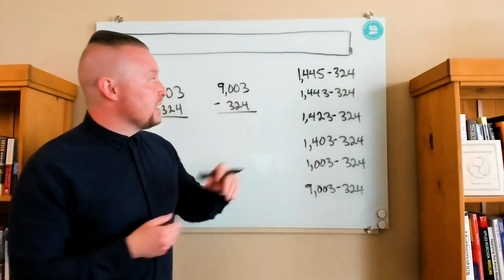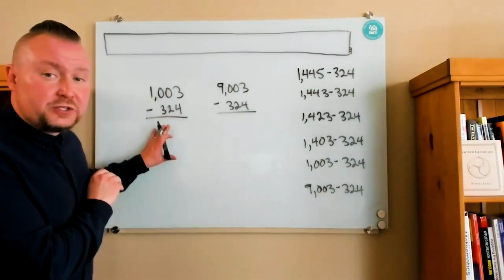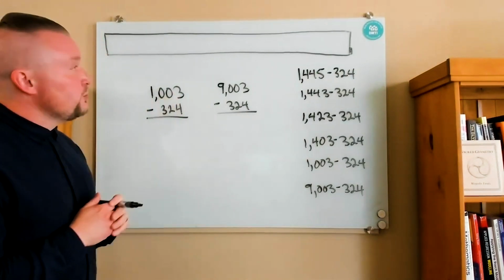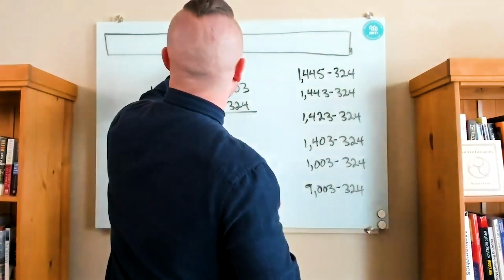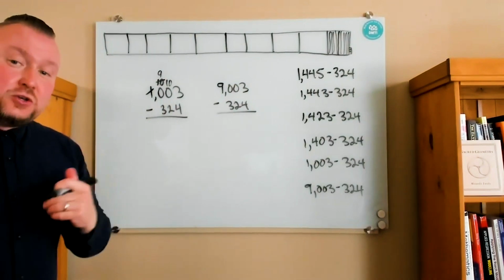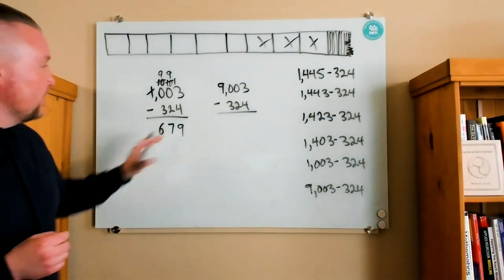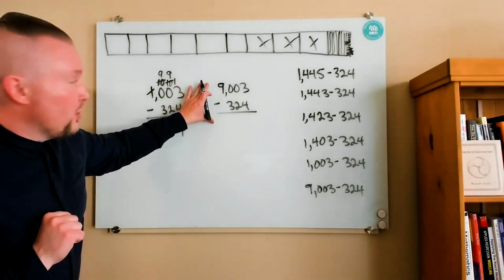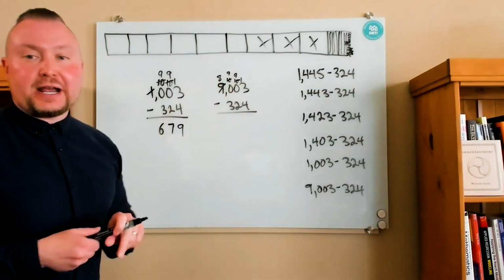Subtraction Regrouping Across Zero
Sam from DMTI talks about multi-digit subtraction that involves regrouping across zeros. The video starts with a problem string, which is a sequence of problems that gradually increase in difficulty. This technique helps students to better understand the concept of regrouping across zeros. The video then focuses on two target problems, 13 - 324 and 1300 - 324.

He models and describes the process of regrouping across zeros using structural language and place value models. He also suggests a strategy of drawing a new place value model of the difference to help students visualize the process.

Overall, the video provides a clear and helpful explanation of how to regroup across zeros in multi-digit subtraction.